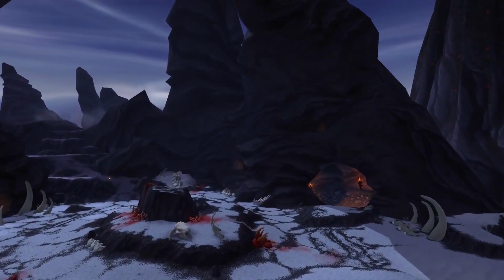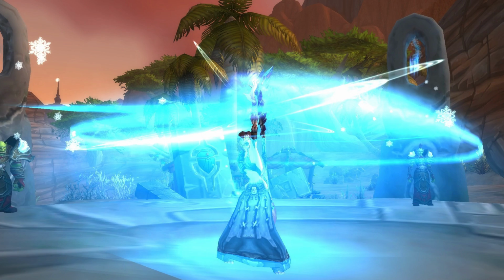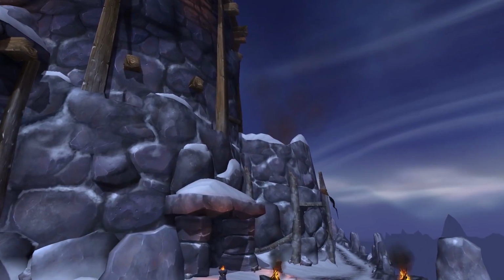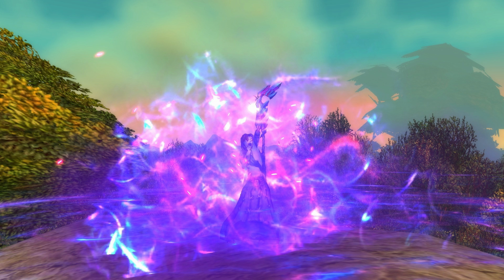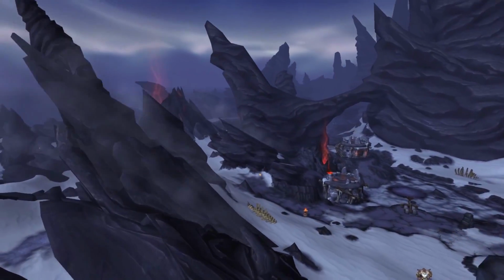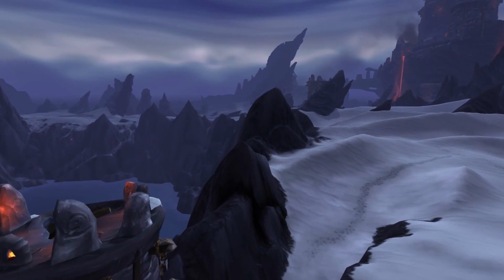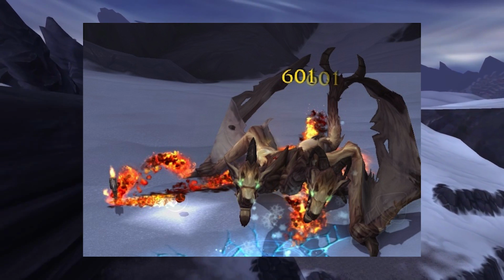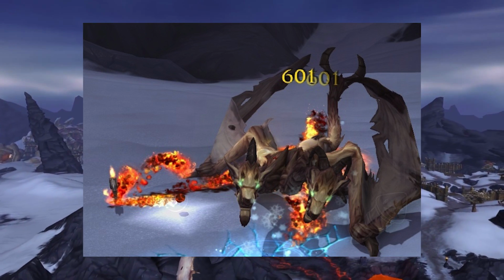Warlords of Draenor Alpha - New Spell Effects (Mage, DK & Rogue)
A quick look at some new spell effects!

- MMO-Champion.com
- WoWHead.com